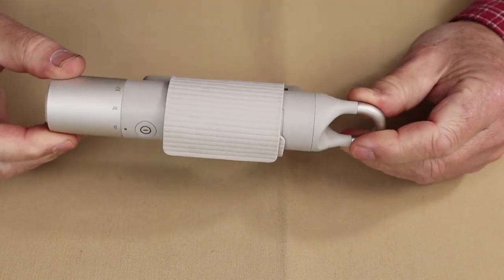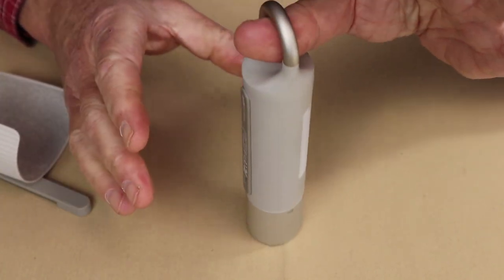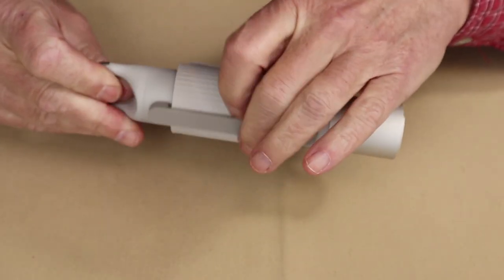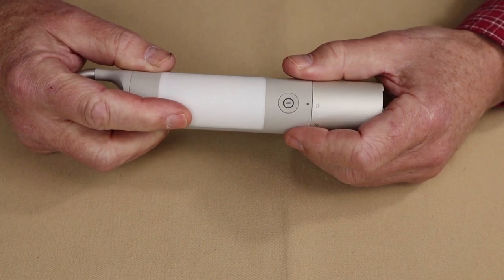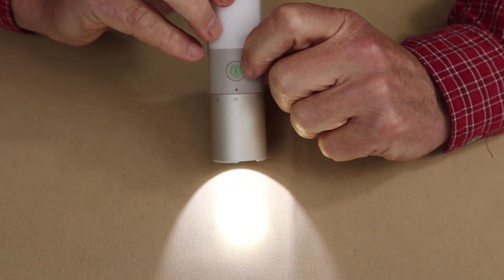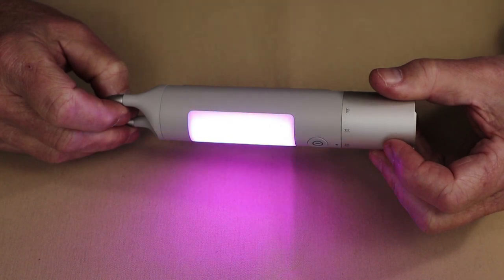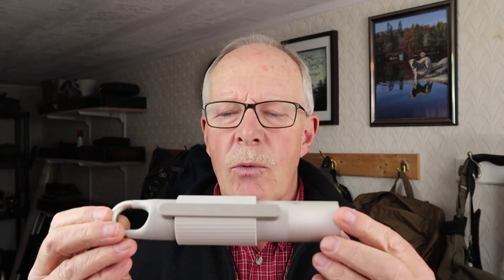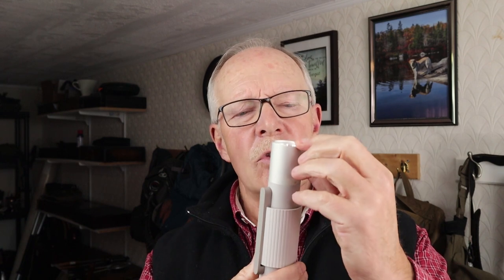HOTO Duo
$85.12
Comes With
3200mAh Lithium-ion battery (non-replaceable

Key Features
Flashlight mode - three lumen levels
Side light - Work mode - two white light levels, flashing red, flashing yellow
Side light - Mood mode – steady yellow, increasing-decreasing yellow, campfire, colour change
Integrated carabiner
magnetic side bar
side light cover and pole wrap

Performance Specs
Flashlight
Low   50lm  30 hours 40m cast
Medium  300lm  6 hours 120m cast
High   1000lm 4 hours 210m cast
Strobe  1000lm 2 hours 210m
SOS   30lm  80 hours 20m
Work light
Low   30lm  30 hours 3m cast
High   200lm  6 hours 10m cast
Flash-Red  --  48 hours --
Flash-yellow  --  36 hours --
Mood light
Warm   120lm  10 hours 8m cast
Breathing  --  24 hours --
Campfire  --  12 hours --
Colour-change --  12 hours --

Operation
Turn bezel to flashlight, work light or mood light
Press button to turn on
In flashlight mode, use button to cycle through low, medium, high
In work light mode, use button to cycle through low, high, flashing red, flashing yellow
In mood light mode, use button to cycle through steady warm, rising warm, campfire, multi-colour
Use magnetic side to mount for use with work, light or mood light
Use the included band, threaded through the attached bar, to mount the light by wrapping around a pole, branch, etc
Use included band to retain the attached bar to prevent loss
Use the included band to mute the side light in work or mood mode
Use the carabiner to suspend from a line